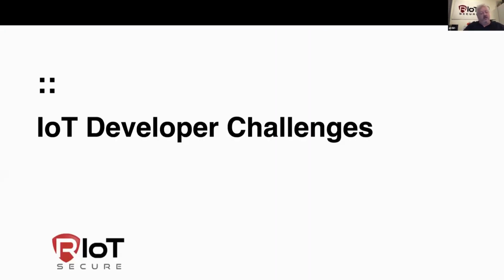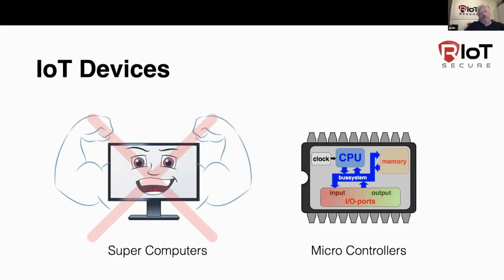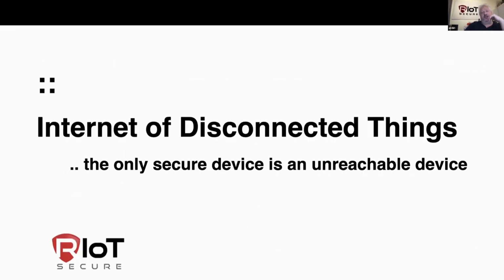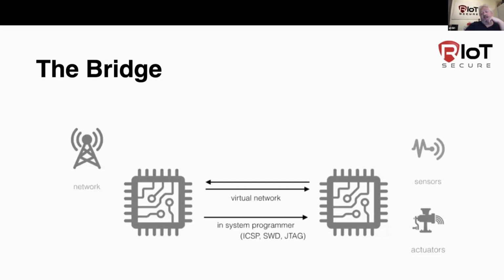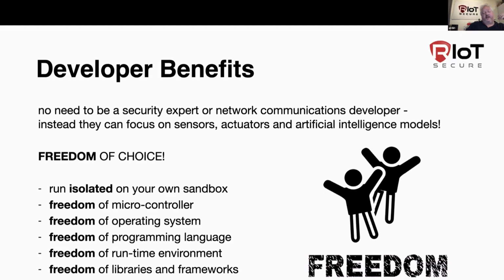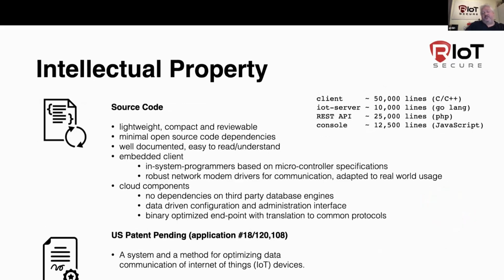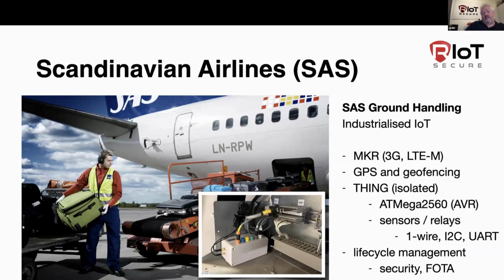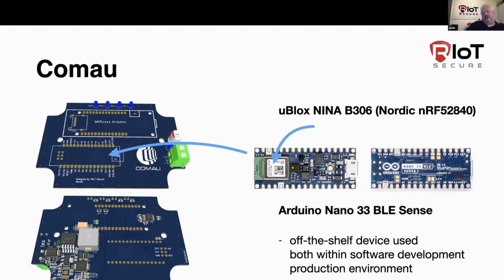THINGS eBazaar™ Smart Products 2023 and | Aaron Ardiri, CEO & Co-founder, RIoT Security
Aaron Ardiri is a technical leader , that has worked internationally with a wide variety of companies ranging from start-ups through to medium size enterprises and large international organizations with a focus on enterprise, mobility and the Internet of Thing for more than 15 years.

RIoT Secure AB is a technology enabler within the IoT (Internet of Things) industry - created with a vision to ensure security technology exists in the foundations of software development for IoT solutions.